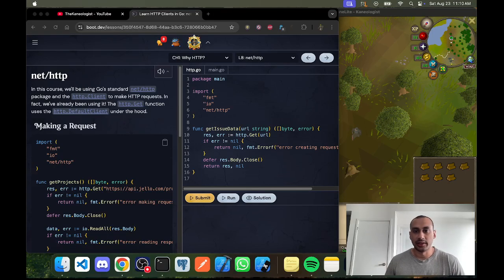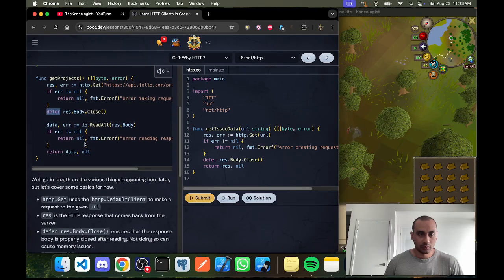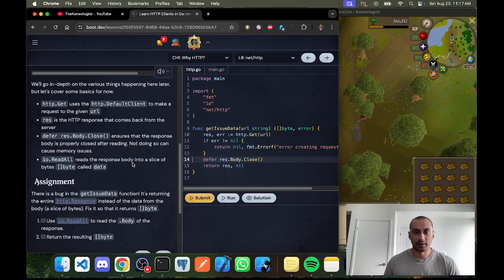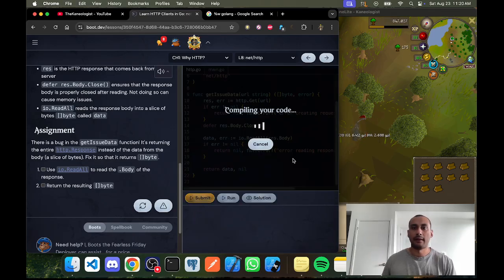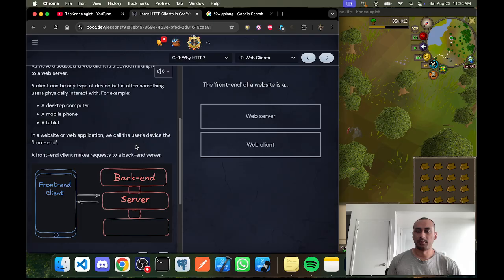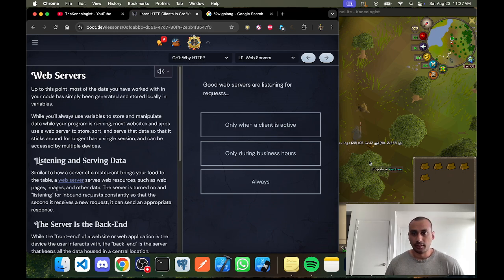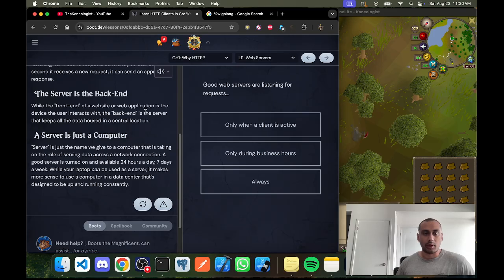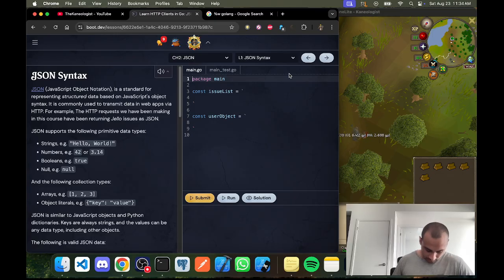Code Study Sesh + OSRS AFK Training Ep21